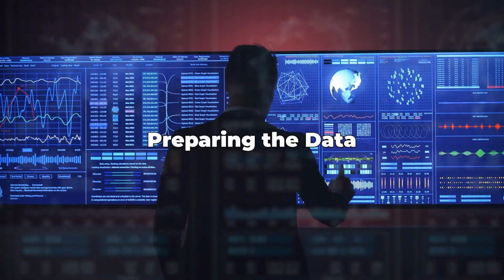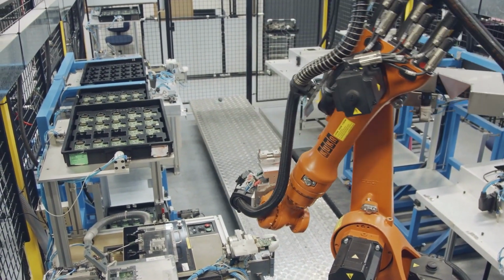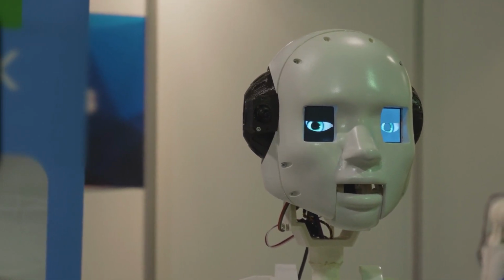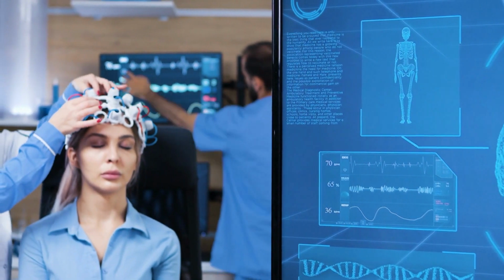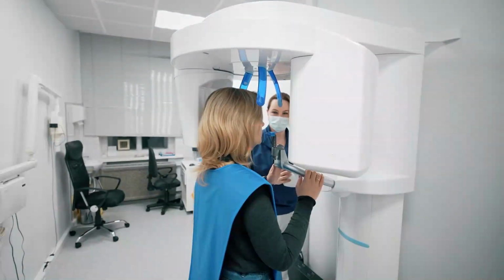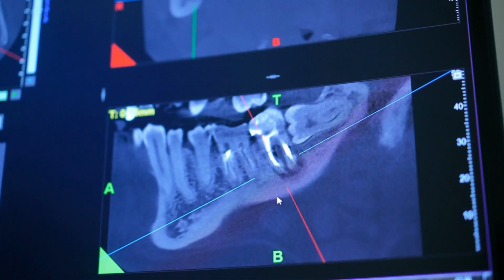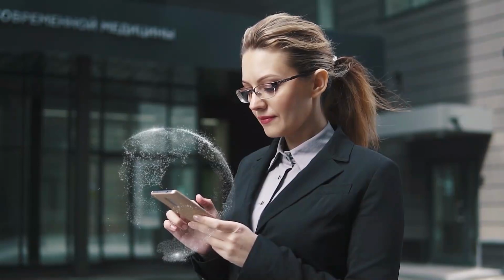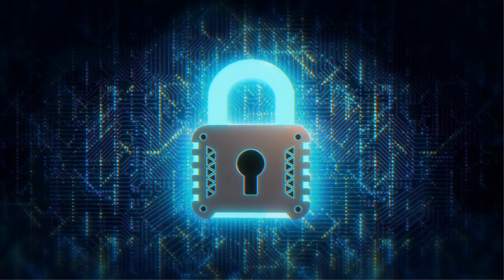The Future of Artificial Intelligence: What You Need to Know | Future Tech | New Technology 2023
The Future of Artificial Intelligence: What You Need to Know